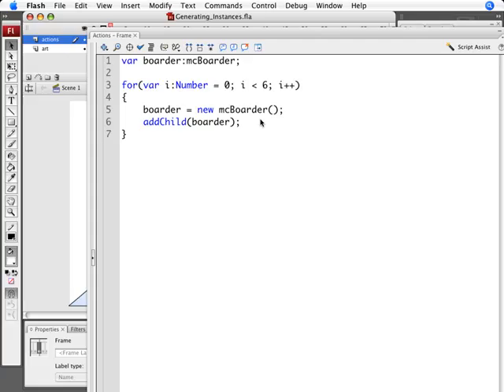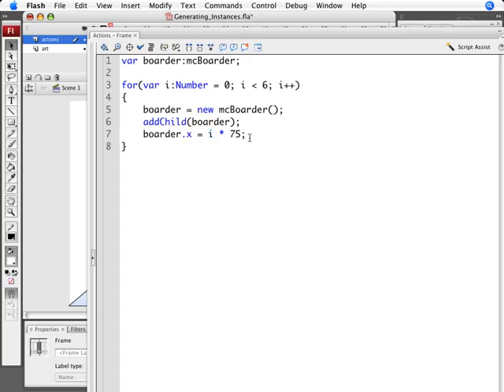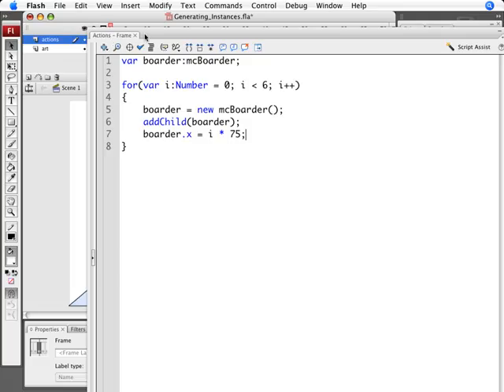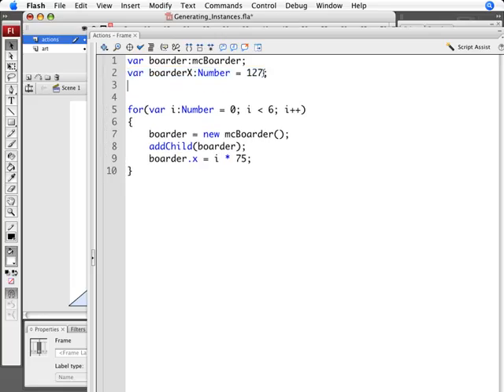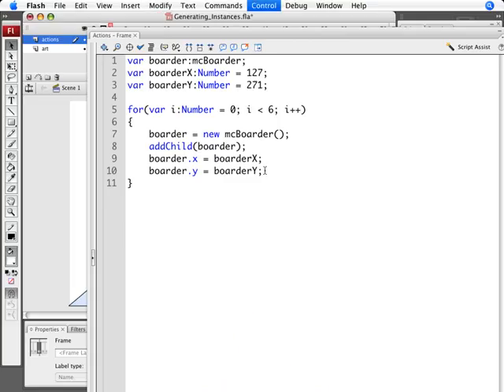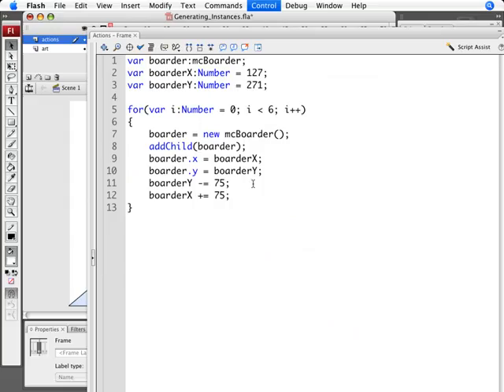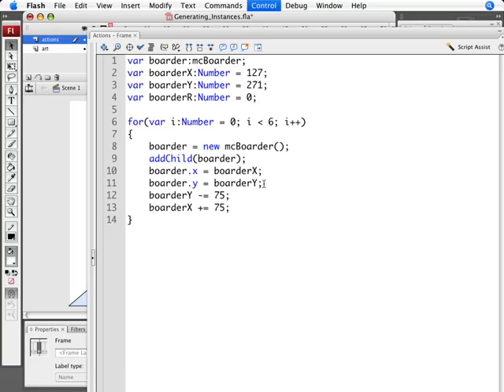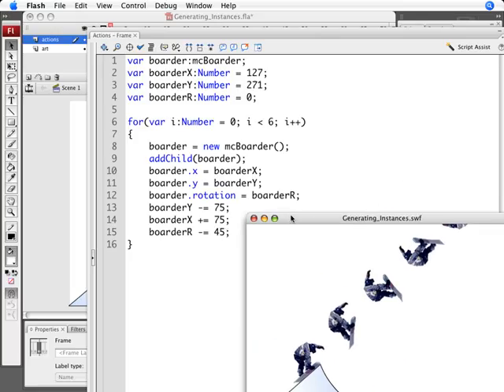06 10 Placing Instances